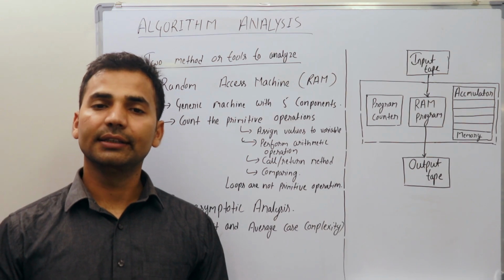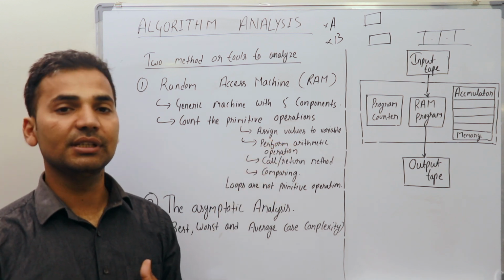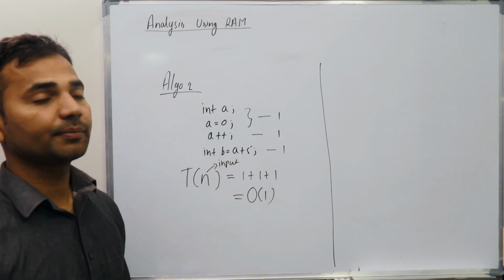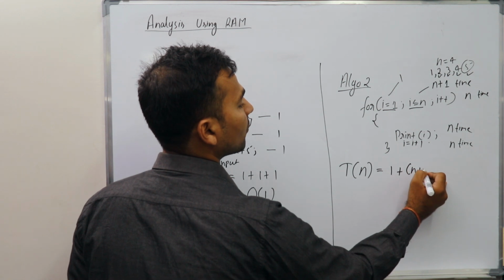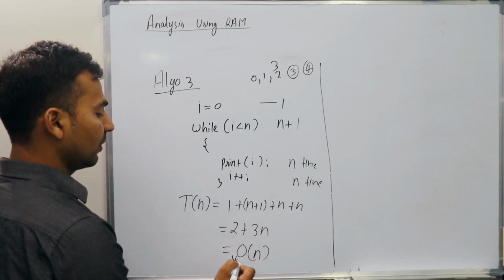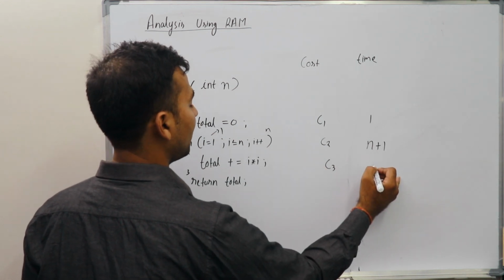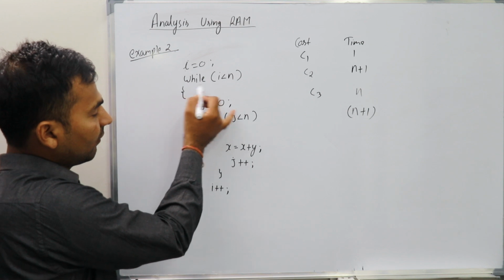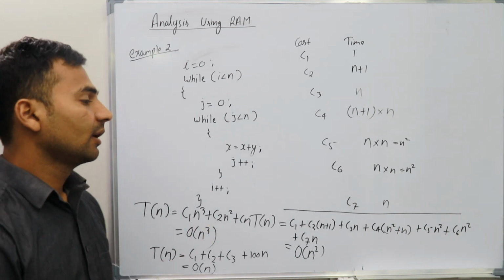Lecture 2: Algorithm Analysis-RAM model, Design and Analysis of Algorithm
Instructor: Hridaya Kandel, Nepal
Course content: Hridaya Kandel and Dilip Bhat

Textbook followed: Thomas H. Cormen. Charles E. Leiserson. Ronald L. Rivest. Clifford Stein. Introduction to Algorithms